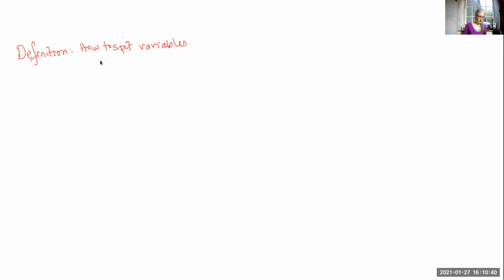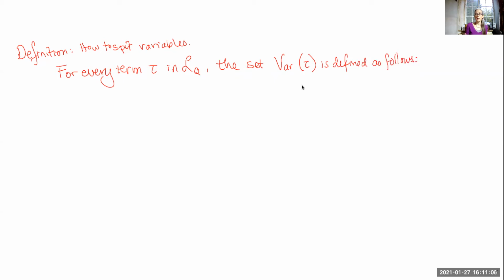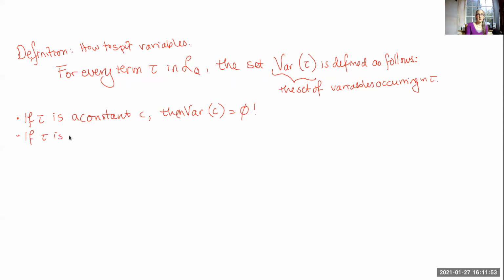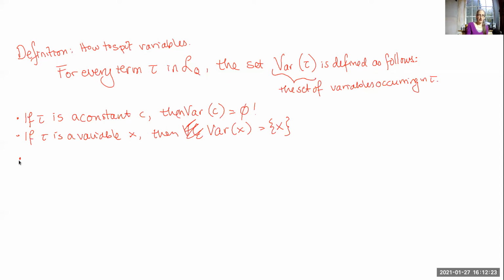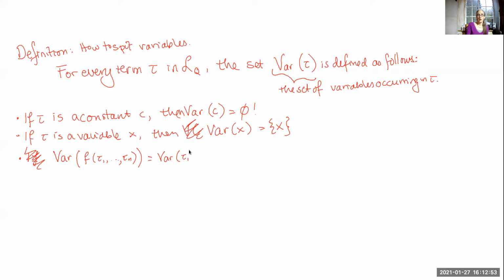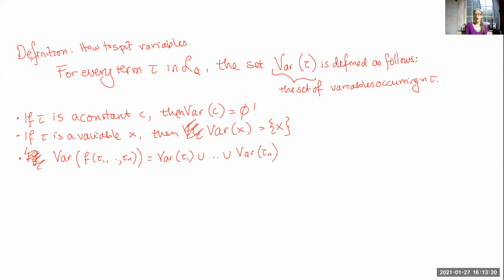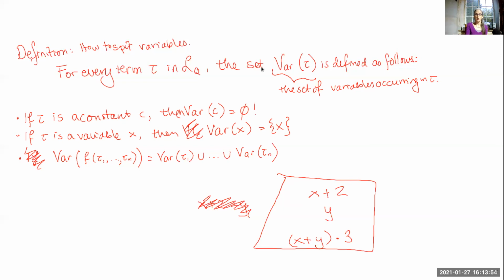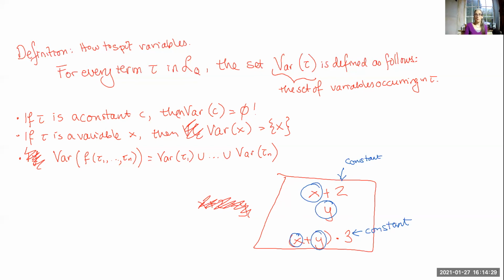What is Logic? #96: Identifying Variables in Terms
Video #96: Identifying Variables in Terms